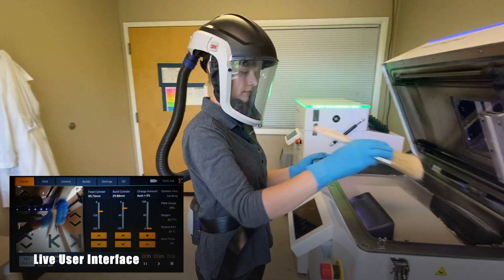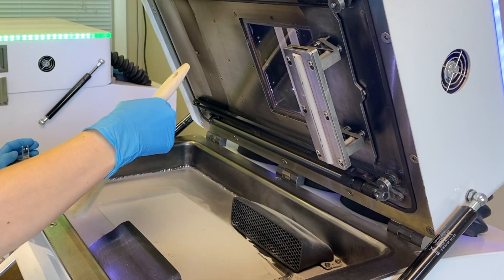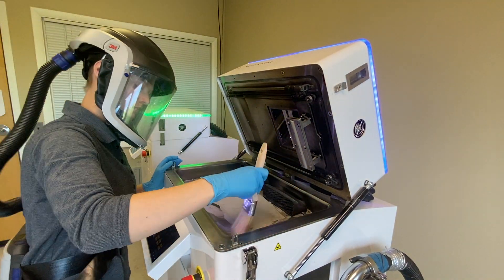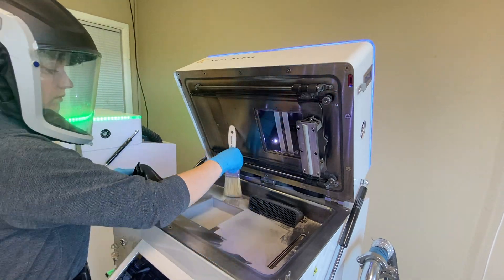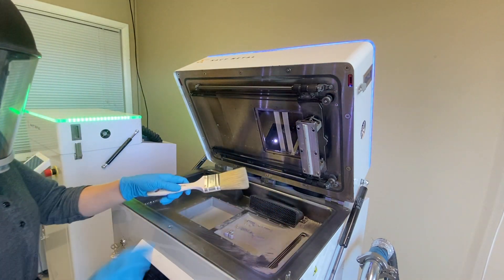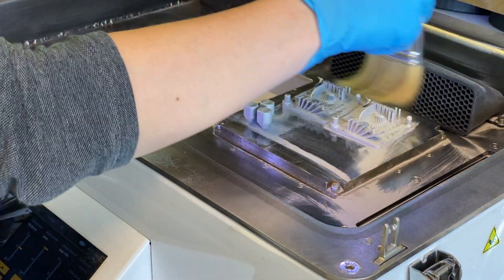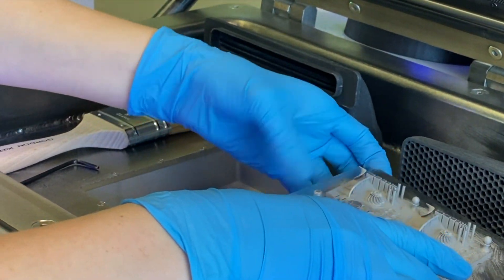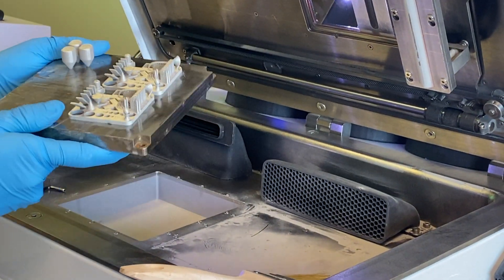Powder & Print Removal: XM200C Process Series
The XM200C is a powder bed fusion metal 3d printer is designed to be simple to operate without sacrificing any part quality. In this video, we will demonstrate the powder removal and subsequent removal of a completed print.